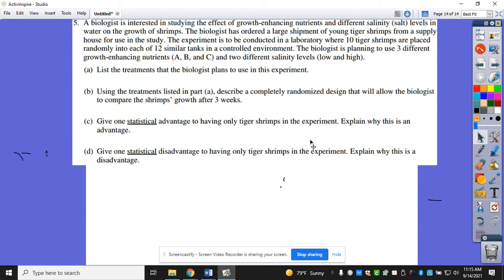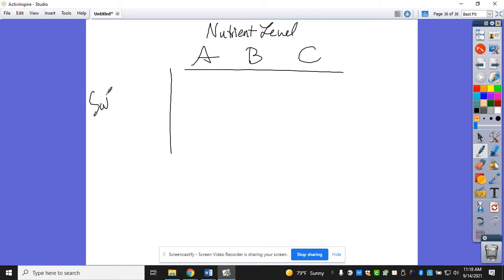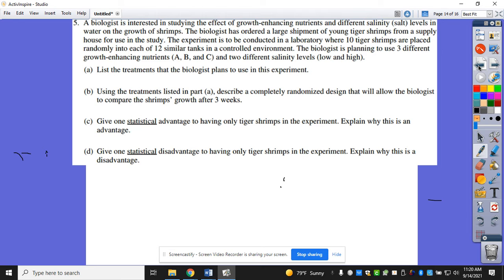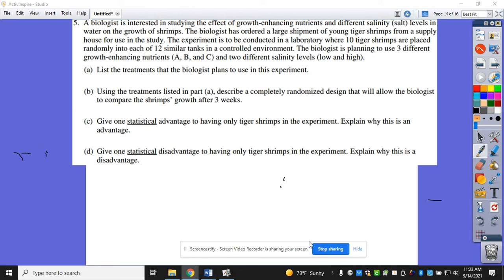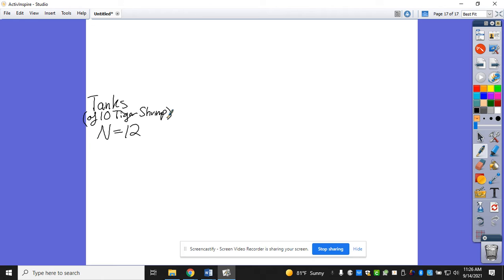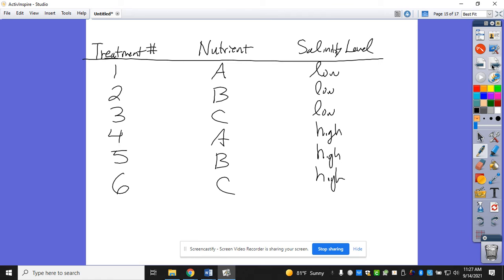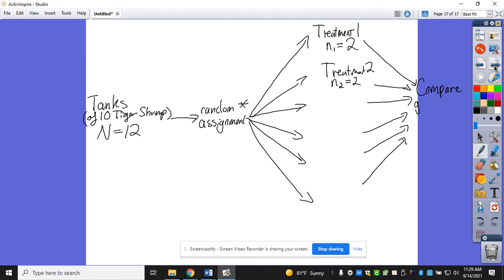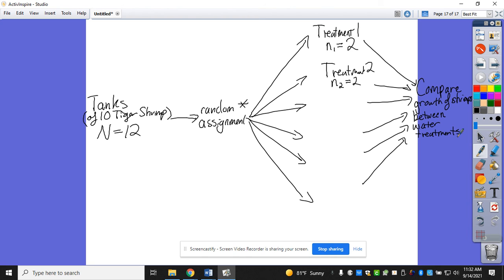Ch 4 Day 6(#2), Going over Practice FR (Leonard AP Stat 9.14.21)